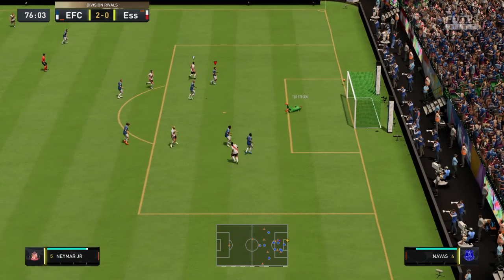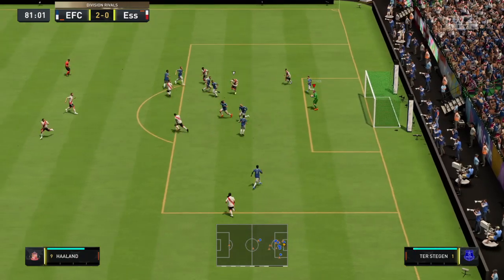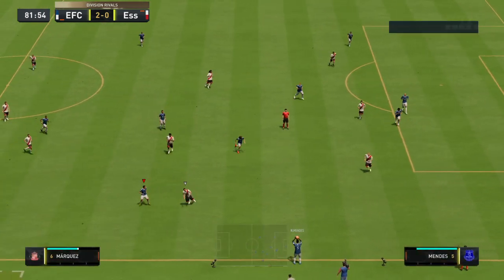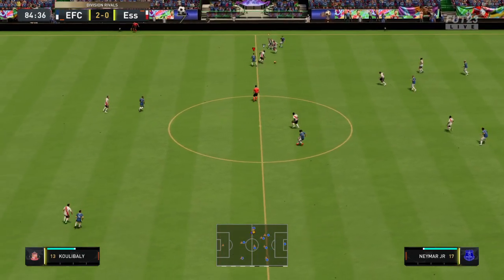FIFA 23_20221227133724